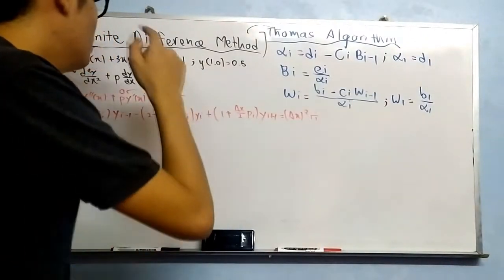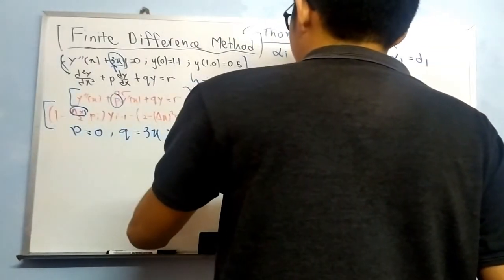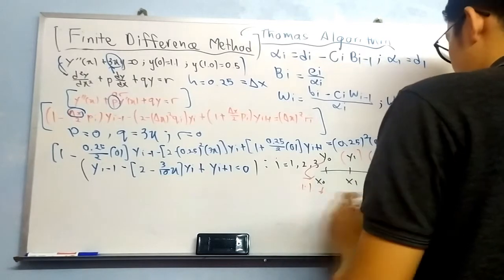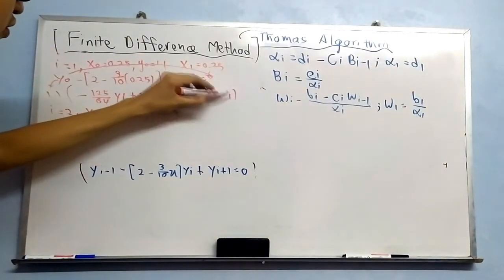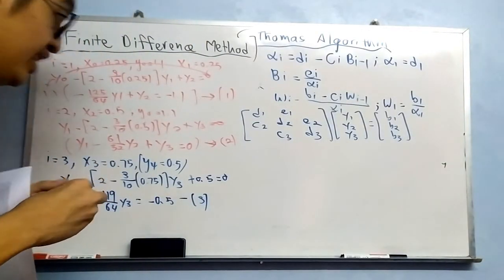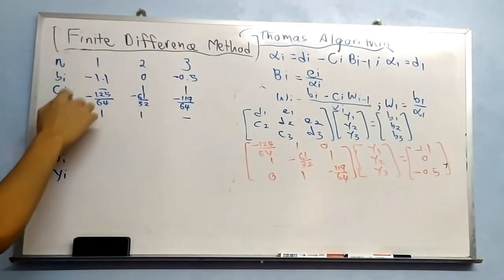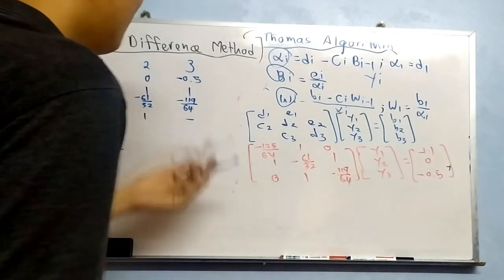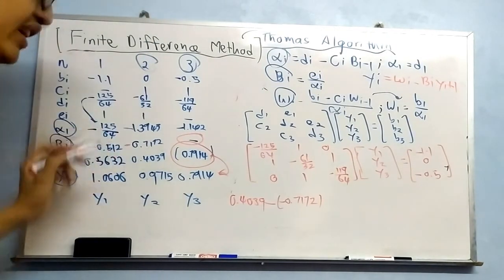[Step By Step] Finite Difference Method - Easy Method - Easy as ABC - Example with Full Solution#47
Advanced Calculus - Finite Difference Method

This method involves Thomas's Algorithm. Make sure you calculate using constant decimal places in order to obtain accurate result.